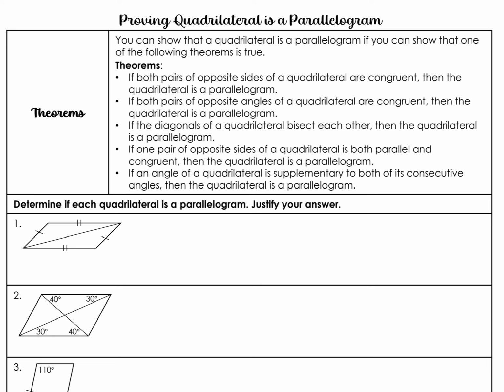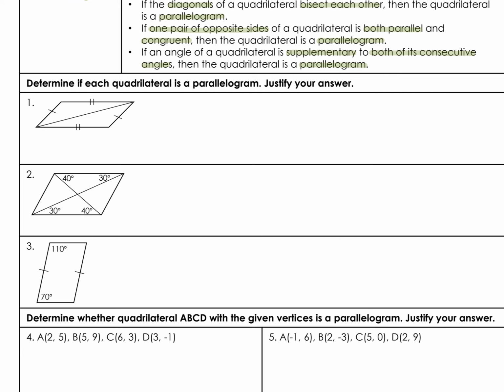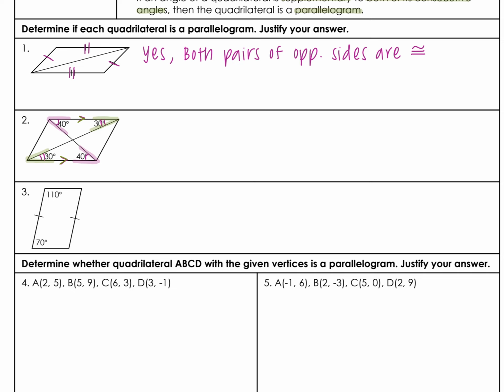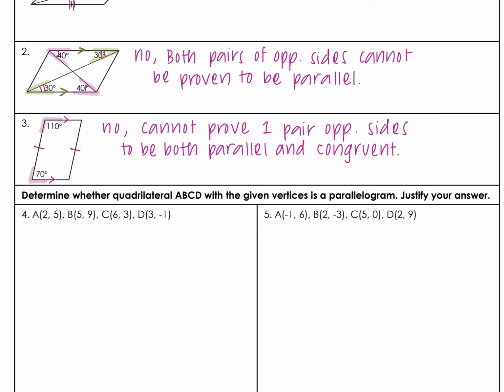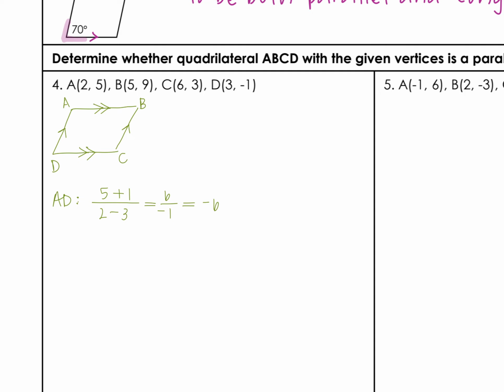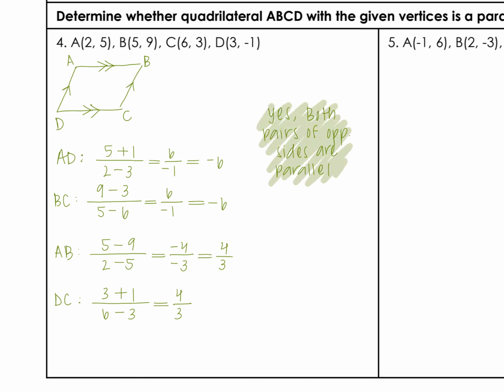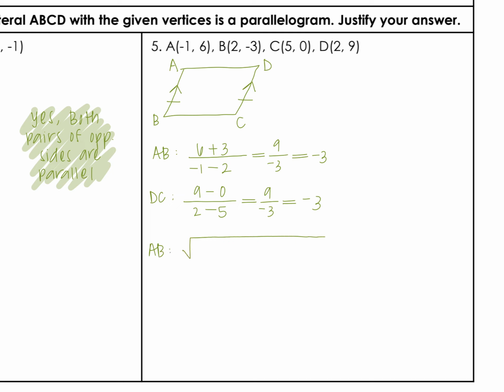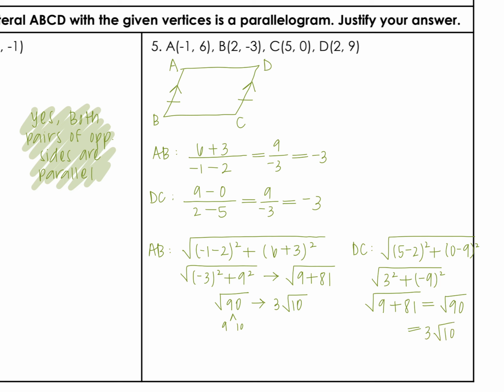Proving Quadrilateral is a Parallelogram Notes